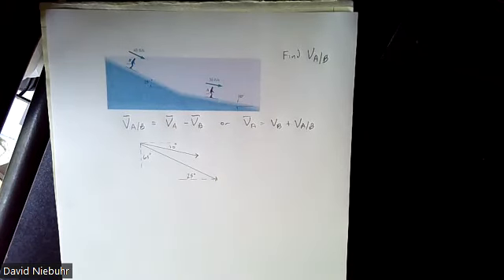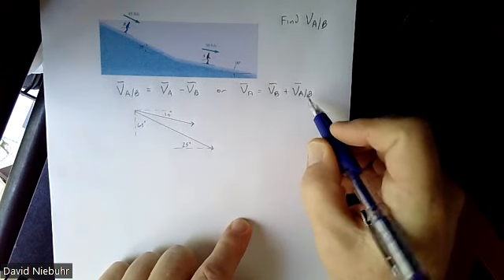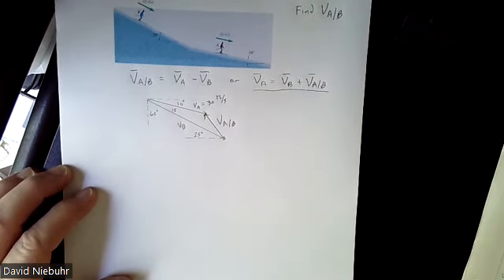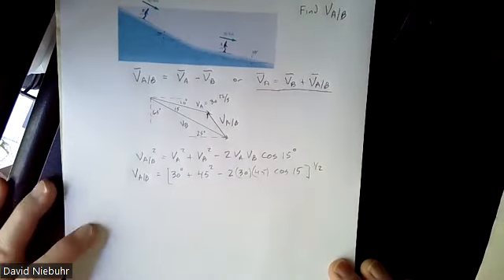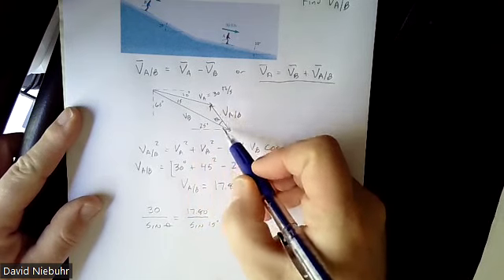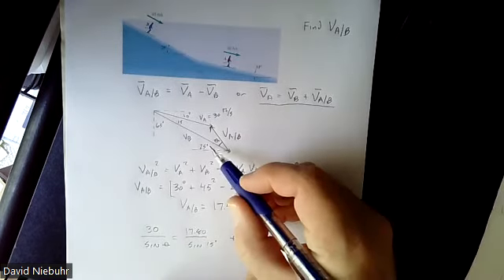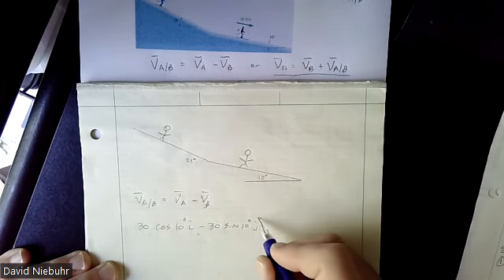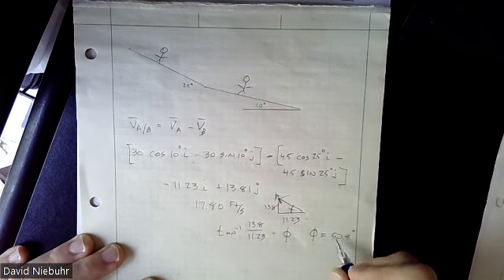Relative Motion Example 1